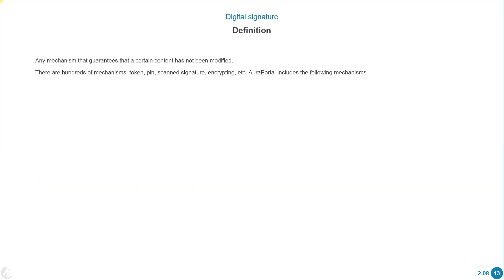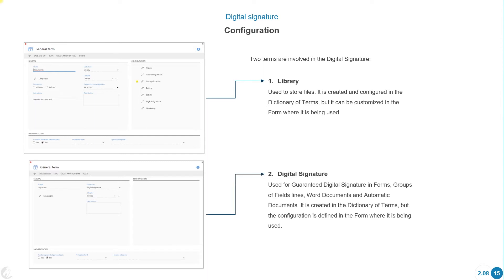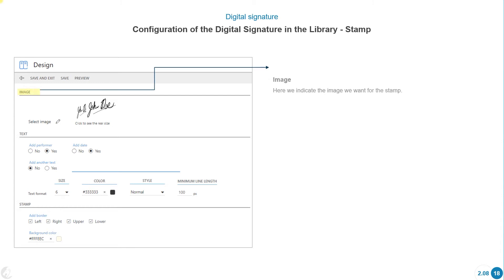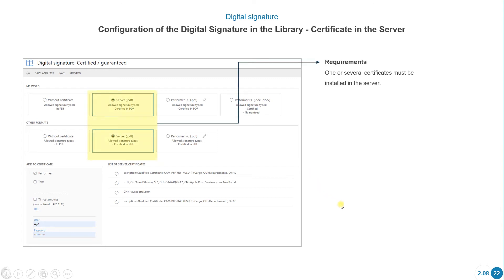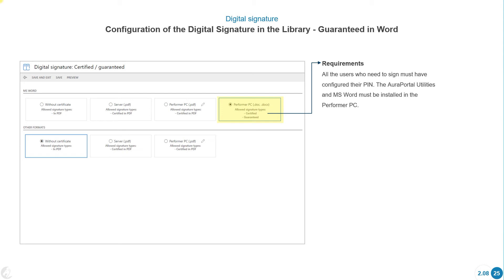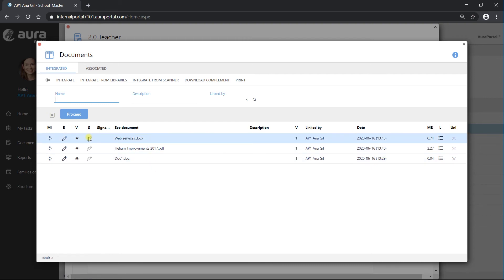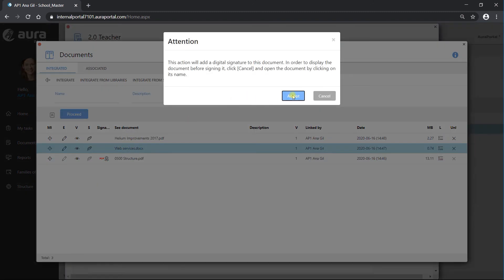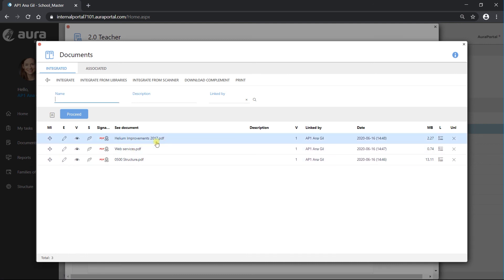BPM Course: 2. Building applications | Digital signature 2.08 04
You will learn how to configure all the different options for the digital signature.